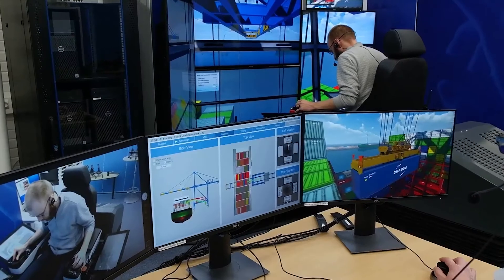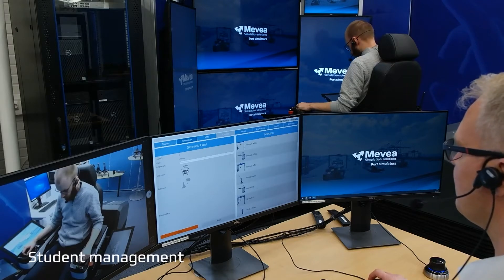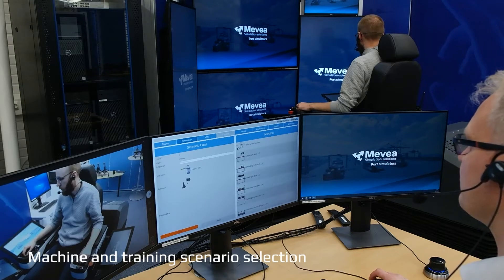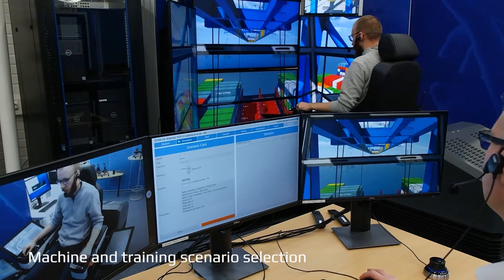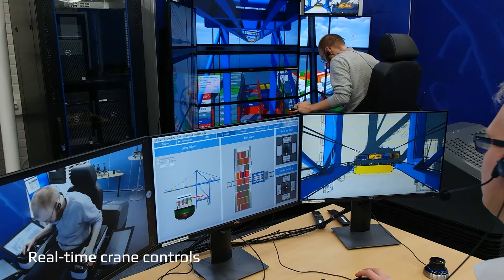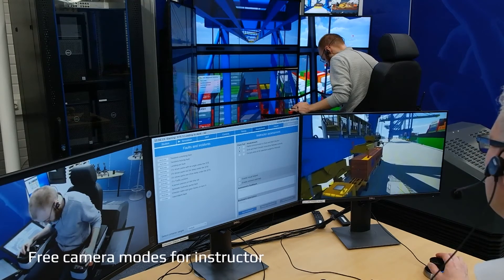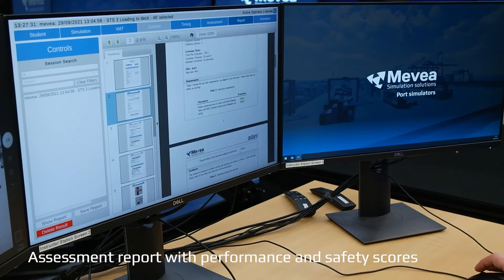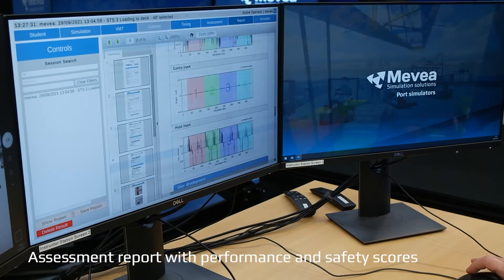Mevea | Operator Training | Training Software Highlight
Mevea’s Operator Training Software contains highly customizable training solutions that provides extensive set of training exercises that enable progressive learning path from basic crane handling to advanced operations.

Simulator software provides extensive capabilities to analyze the performance and identify areas of improvement. This facilitates an extraordinary learning transfer that upgrades port operator training.

Mevea’s unique approach to operator consoles enables the console layout and functionality to accurately reflect the physical crane setup and quick control changes in the simulator.

Copyright Mevea Ltd. 2021

Timestamps:
00:00 Video start
00:06 Student management
00:16 Machine and training scenario selection
00:42 Crane joysticks, soft consoles and HMI
01:08 Mevea Motion Platform with real crane seat
01:23 Real-time crane controls
01:32 Incidents and failures like human and traffic
01:42 Instructor Assessment
01:50 Free camera modes for instructor
01:56 Work cycle statistics and spreader path plots
02:03 Assessment report with performance and safety scores
02:35 Animation with fully controllable cameras
02:43 Quick and easy machine and joystick change
03:13 Trainer comments